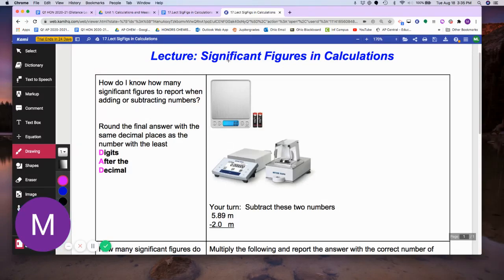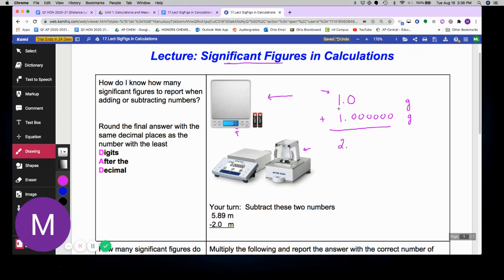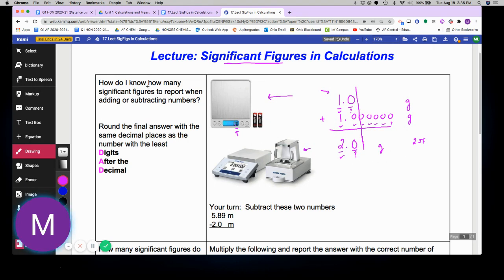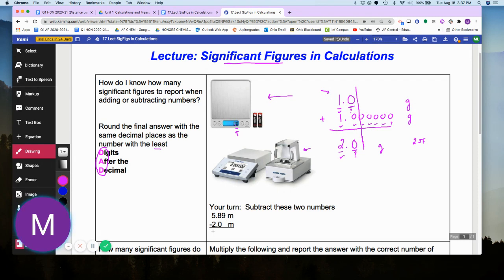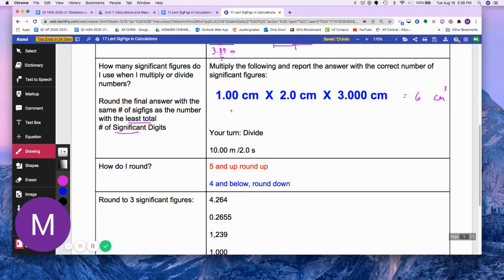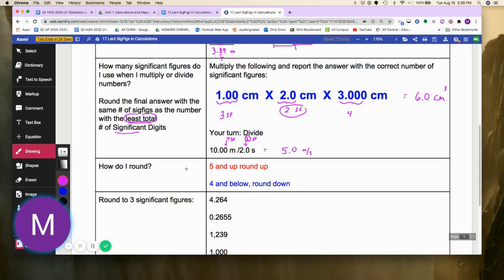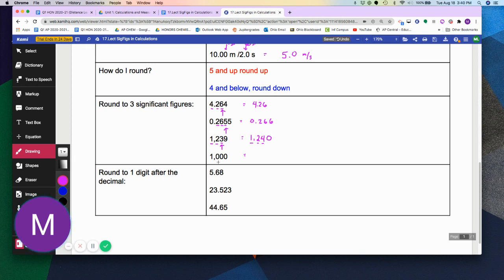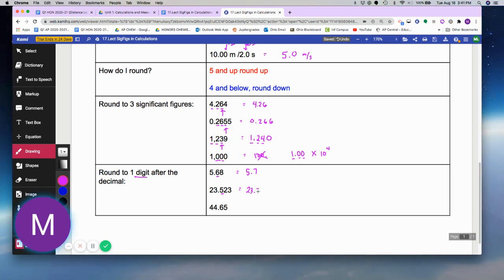How to Use Significant Figures in Calculations